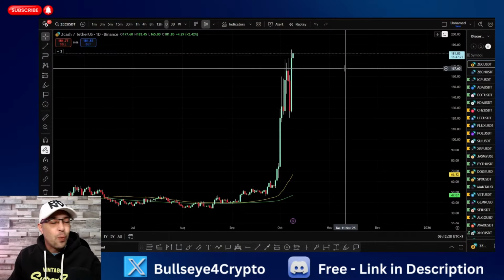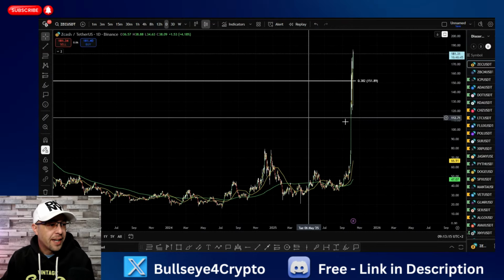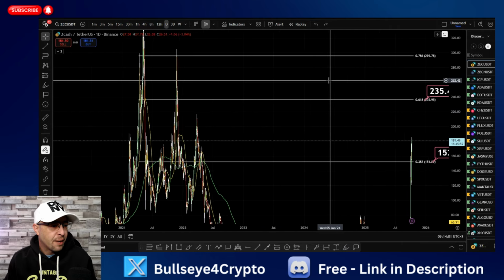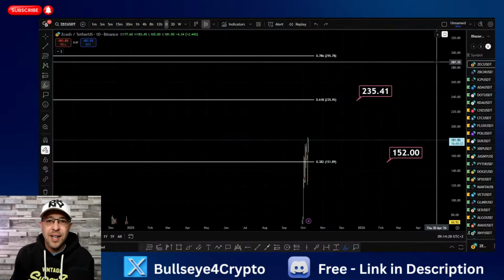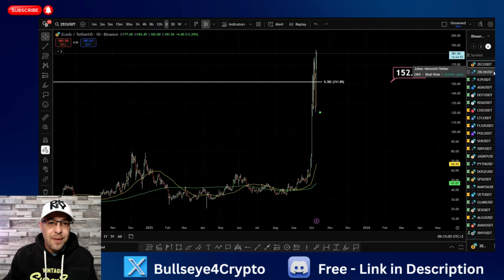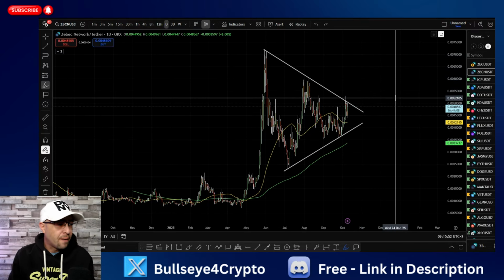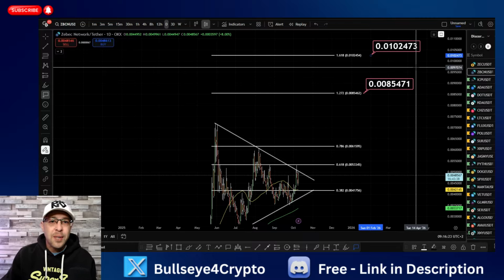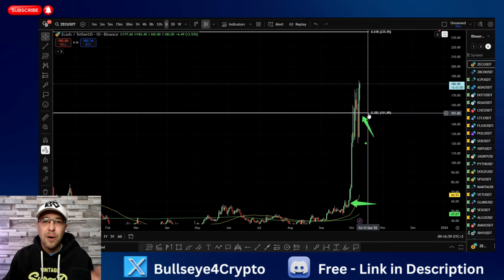ZCASH & ZBCN INSANE Moves INCOMING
In this video, we dive into the latest on Zcash, covering its recent price movements, resistance & support zones for ZCASH & ZBCN is ready to breakout. Zebec Network & ZCASH are the most interesting charts to me this morning. We look for the next big moves on Zebec Network & ZCASH using technical analysis, we explore the potential for this cryptocurrency as a promising coin in the current market. Join us to enhance your crypto trading strategies and stay ahead of the curve! 📈🚀